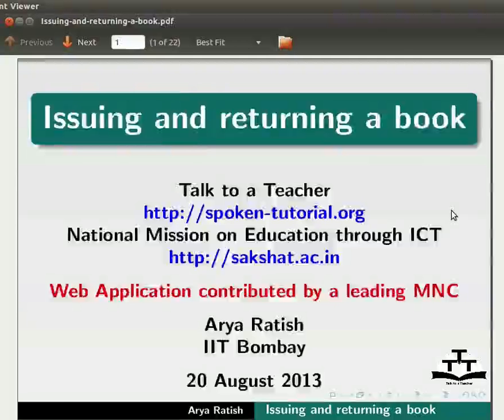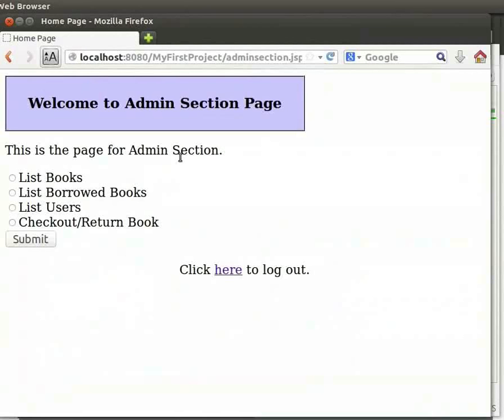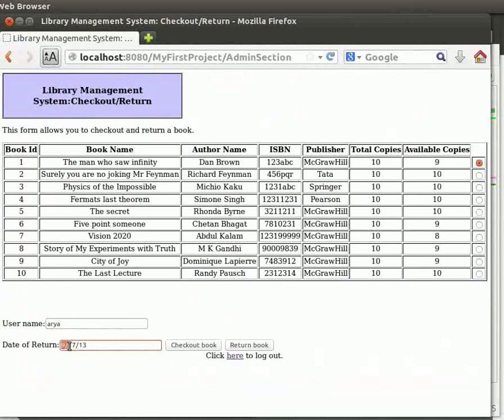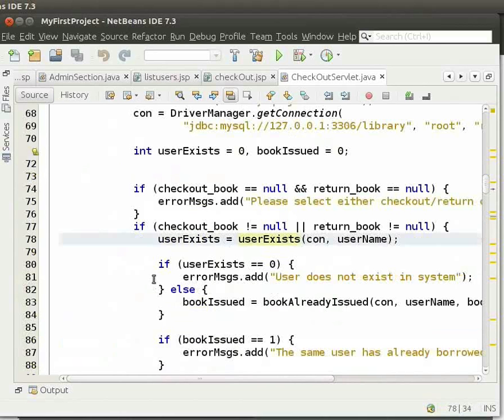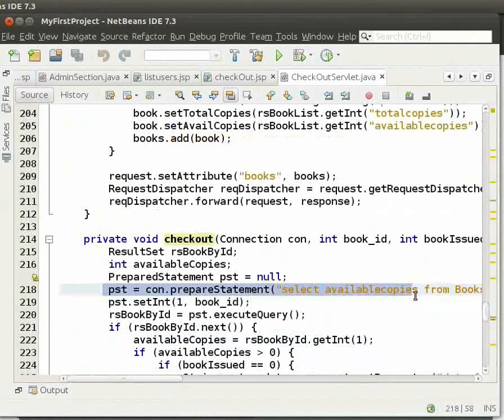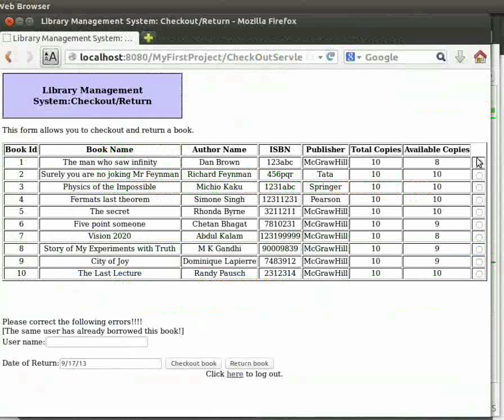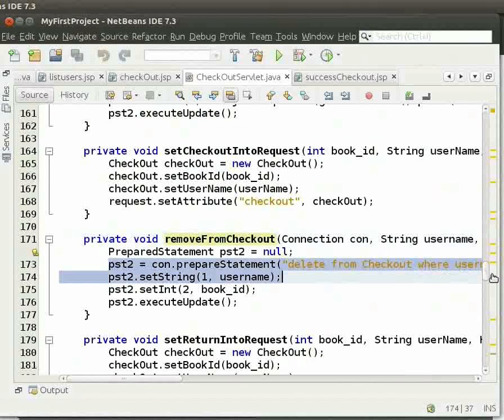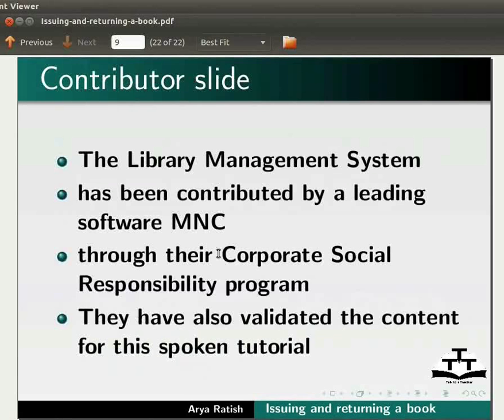Issuing and Returning a book - English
Adding more functionalities to the Admin Section Page
Listing all the users
Checkout/Return a book
Modifications in the corresponding servlets
Interface for checkout and return
Creating CheckoutServlet.java